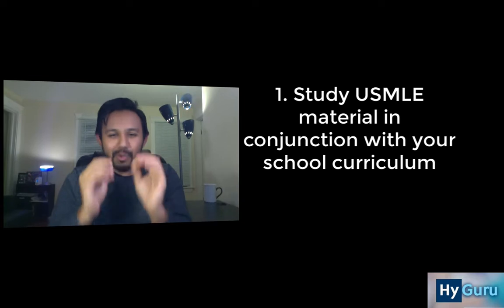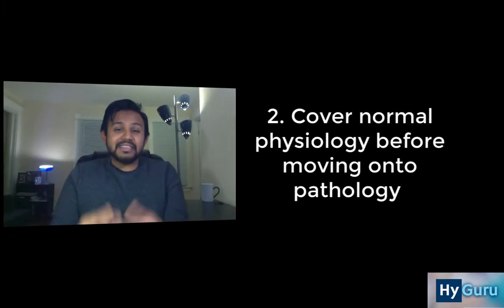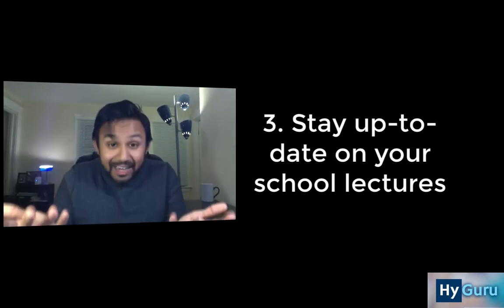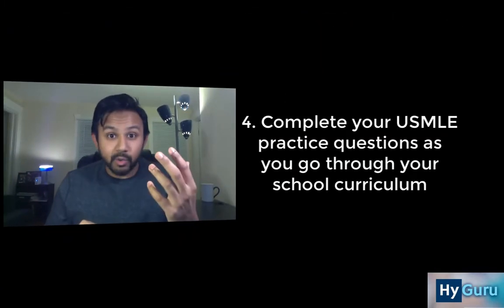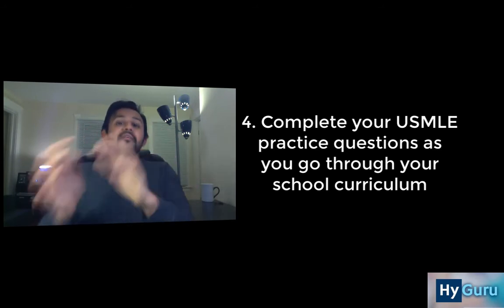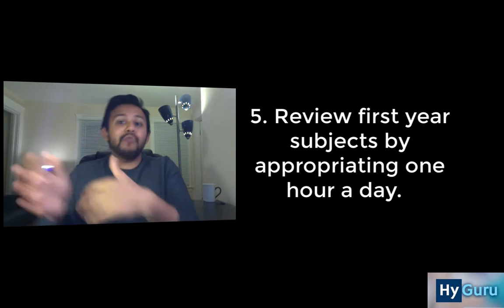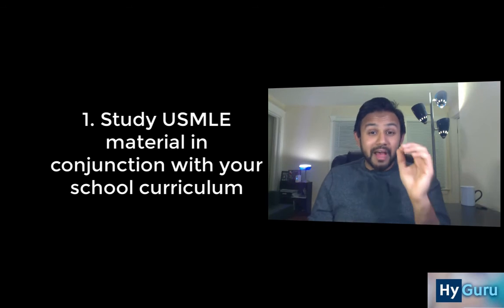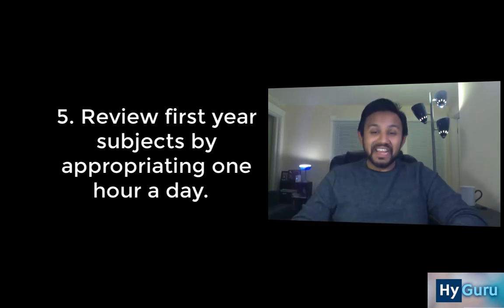Balancing USMLE Step 1 Studying with Medical School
Welcome to HyGuru! A new, and innovative company focusing on YOU the student and how to tackle your USMLE Step 1!

This video talks about the how to strike a balance between USMLE Step 1 studying and your medical school curriculum.

Mastering medical school is not just about content, but it is also about approach and the mindset & strategy so that you can be a rockstar in life!

It is my personal mission to make you, personally, the most successful residency applicant and future doctor!

Join me!

If you are liking this content, join me:

April 21, 2018  LIVE USMLE Step 1 review in Cleveland, OHIO!